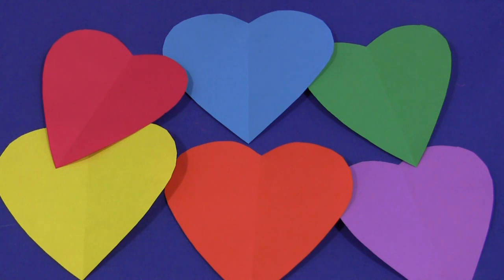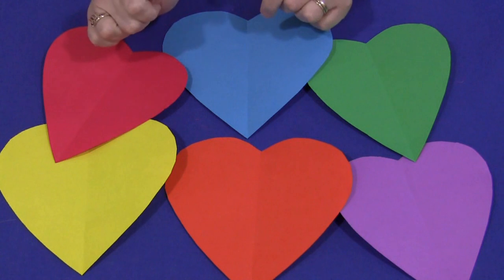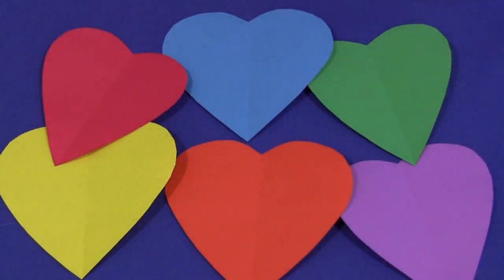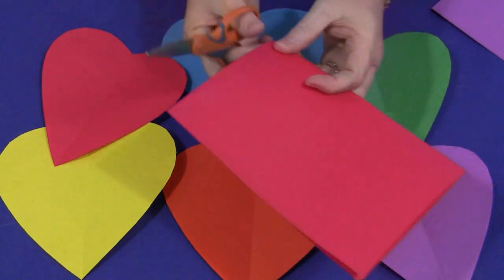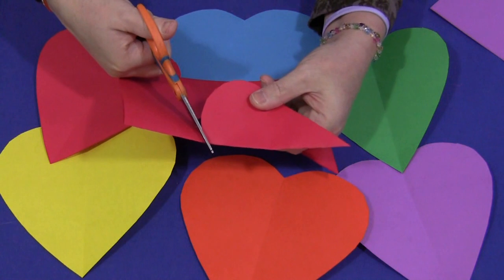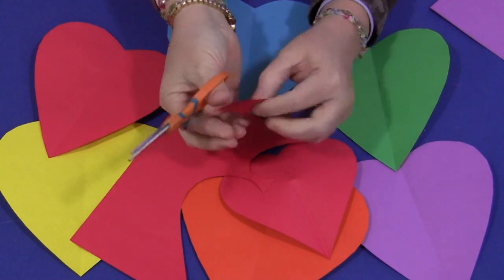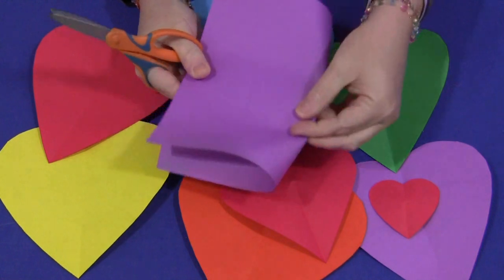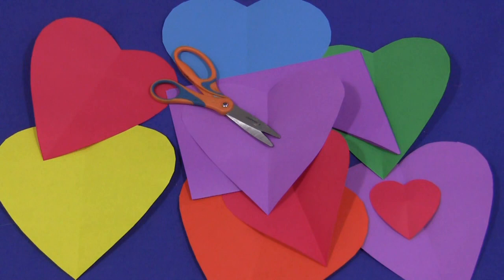Heart Scissor Skills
A great activity for developing scissor skills.